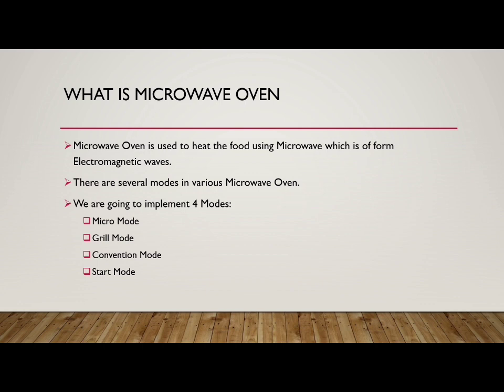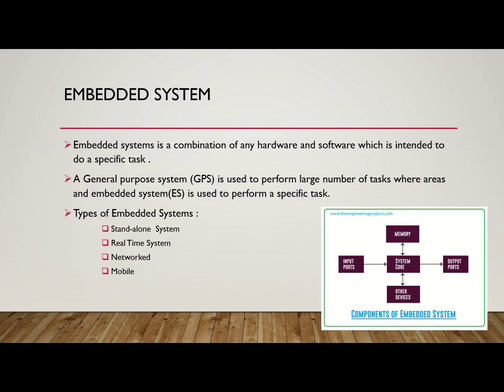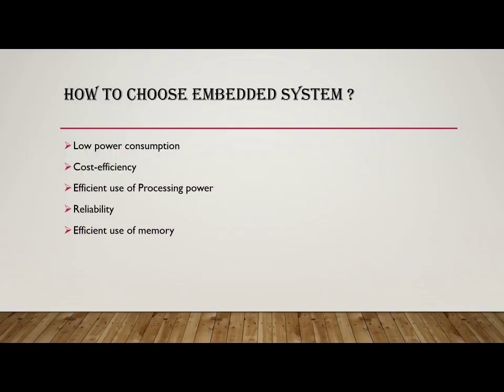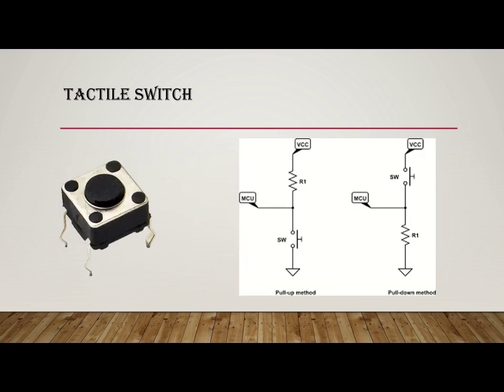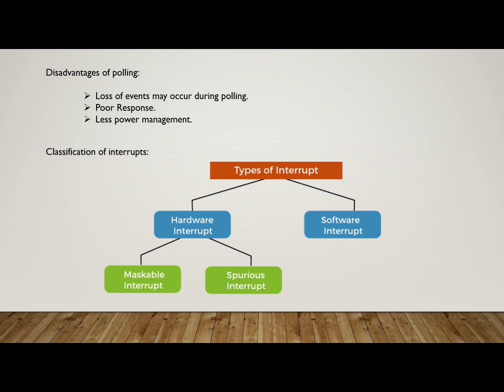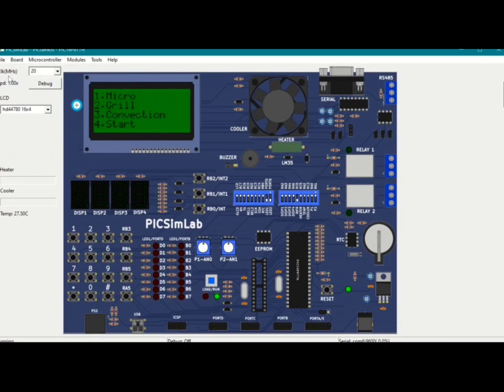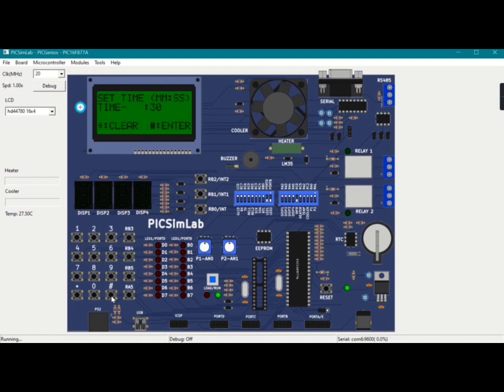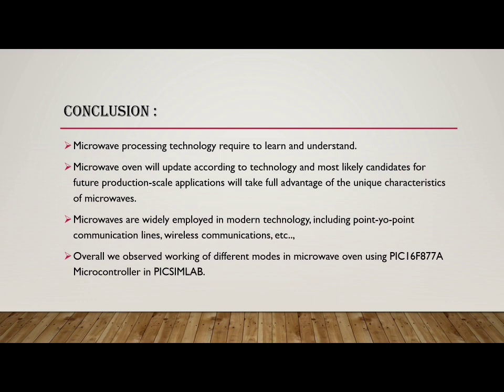Microwave Oven Project Presentation || Internship || Emertxe information Tech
My name is Arun Goud I'm from Mahatma Gandhi Institute Of Technology. The above project is about mirowave oven in Embedded systems internship.
 Thanks to Emertxe team to giving wonderful opportunity @EmertxeTrainings